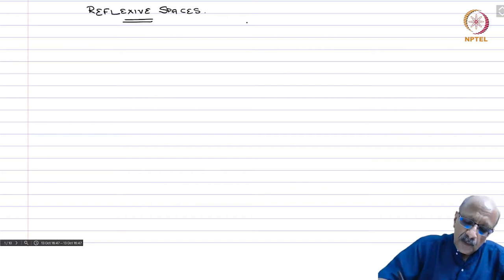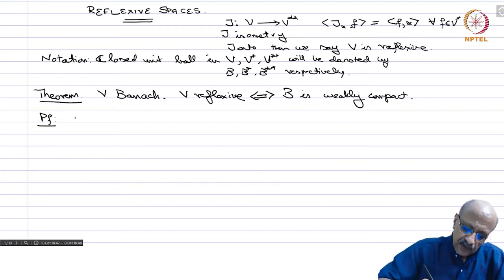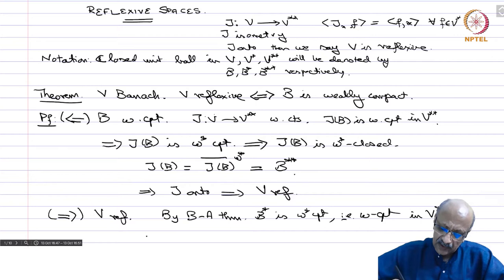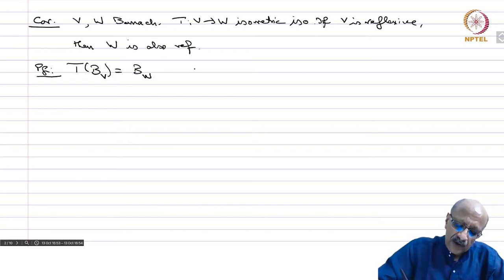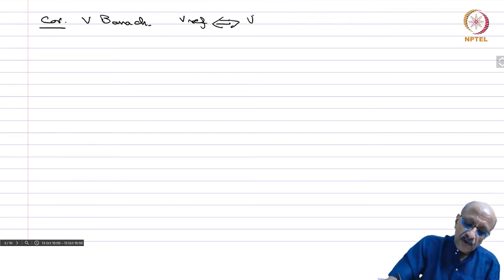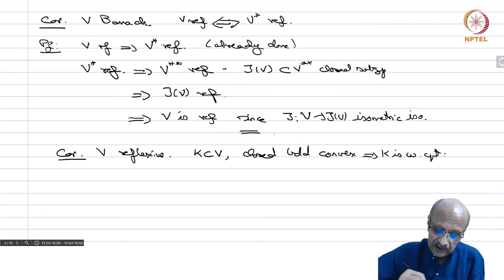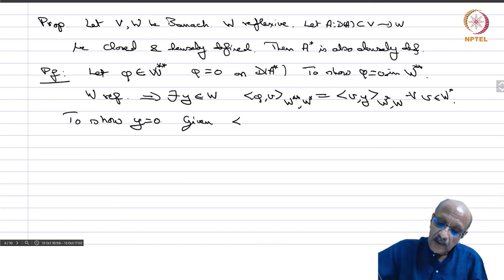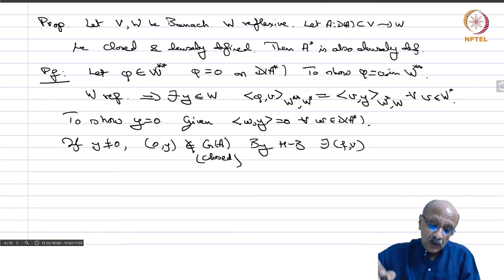6.3 - Reflexive Spaces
IMSc

6.3 - Reflexive Spaces